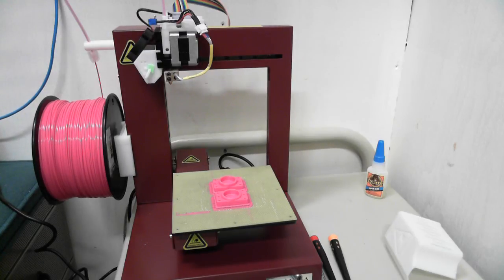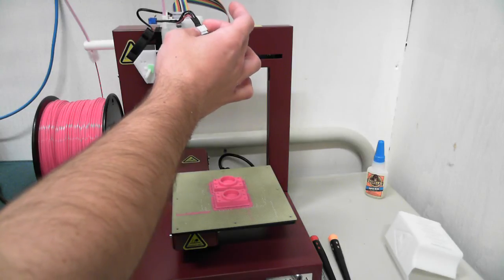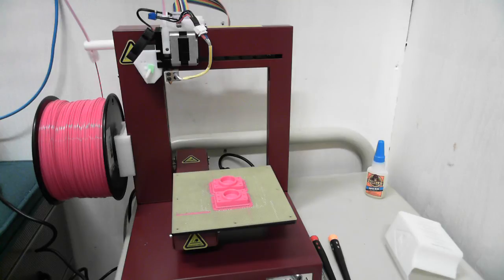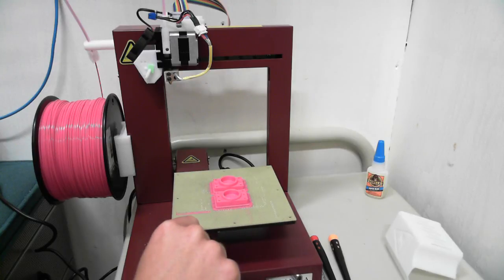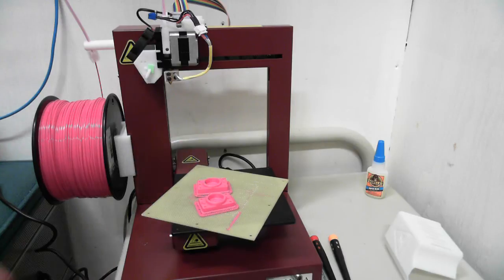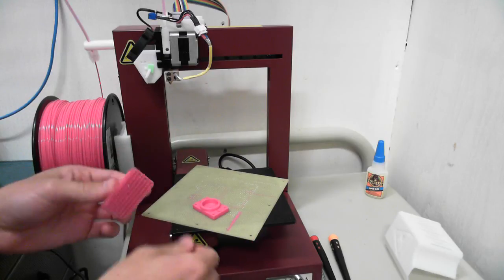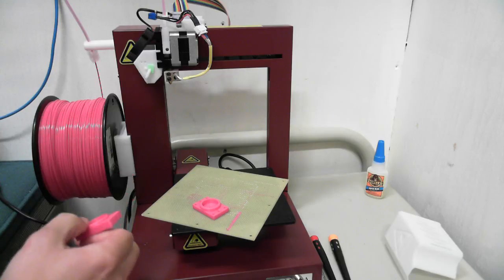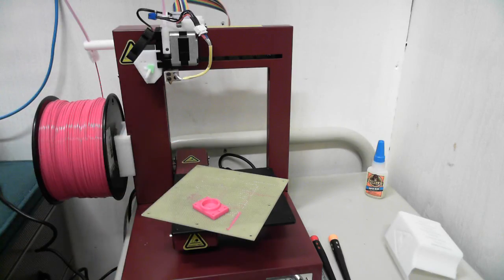Lower Print Temps for Octave Filament - Afinia H-Series 3D Printer from Octave.com (US UP!)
The Afinia software doesn't allow temperature control of the extruder nozzle, however thanks  to those on the up! forums you can do this fairly easily with an extension cable and a resistor.